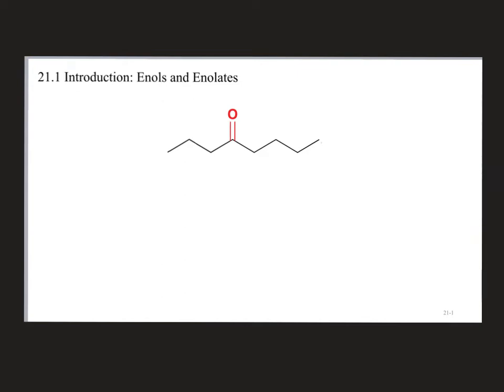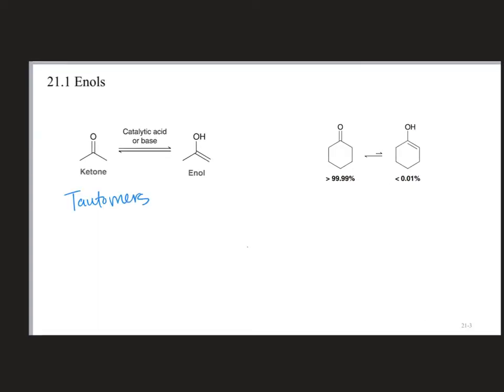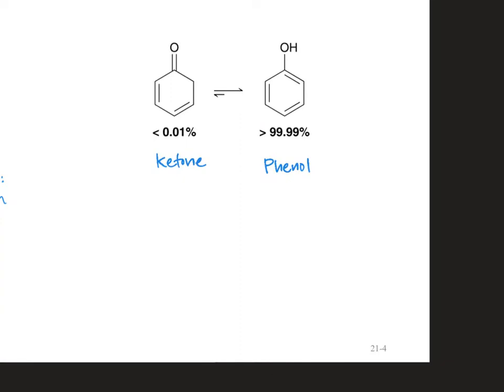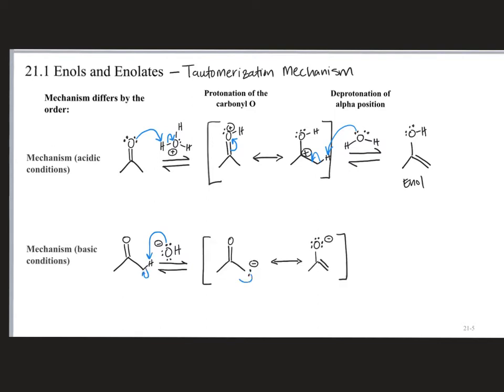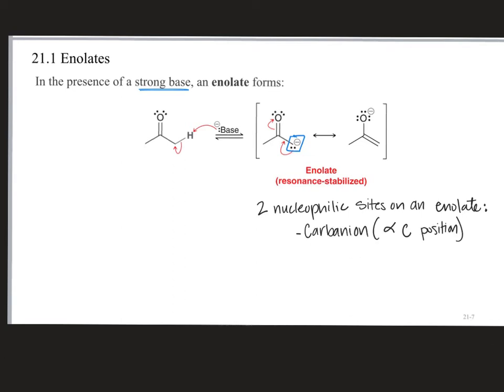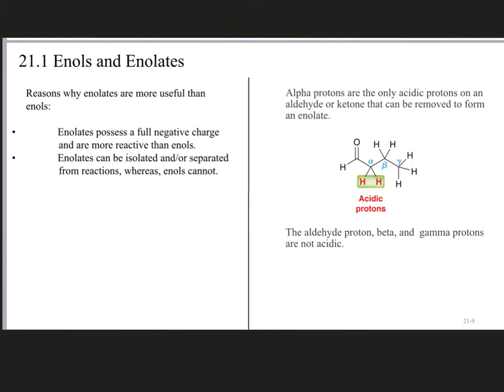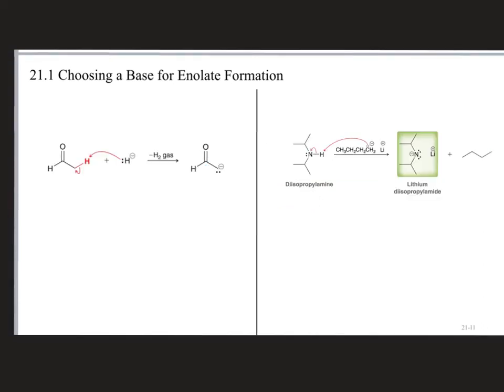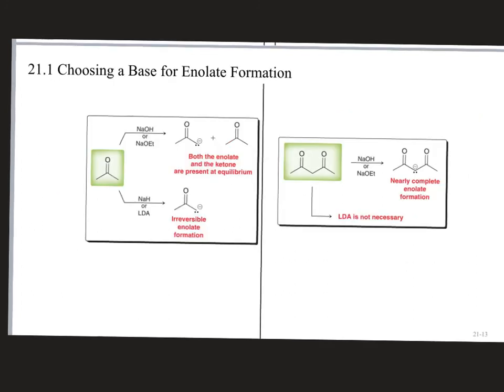Ch 21 Introduction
Alpha Carbon Chemistry Introduction - Enols vs. Enolates.